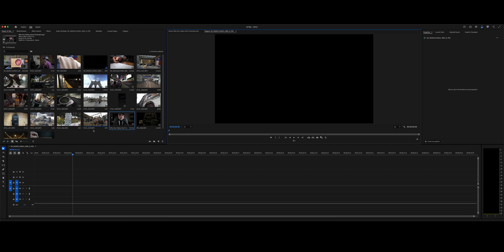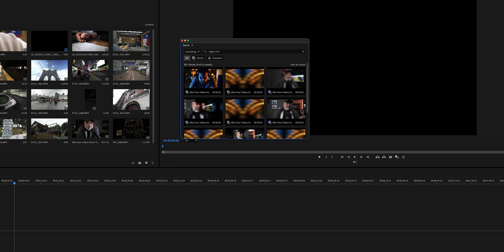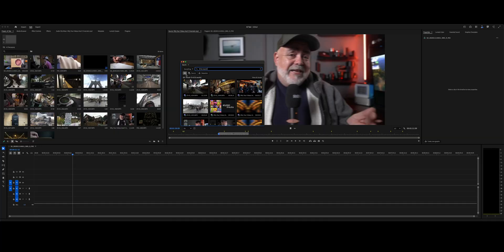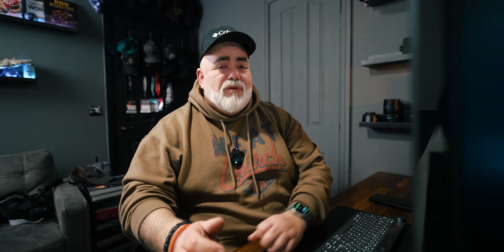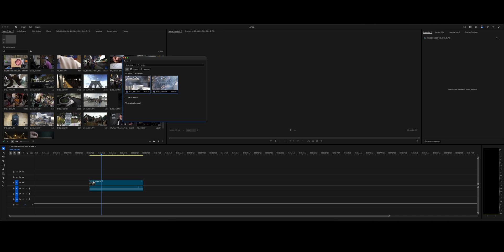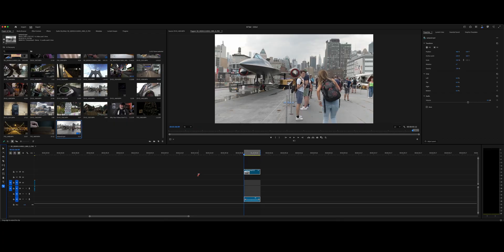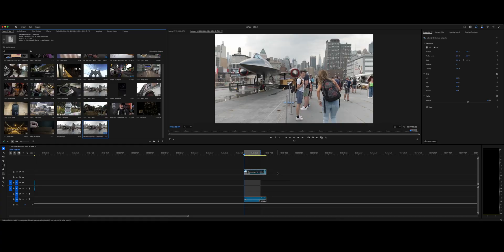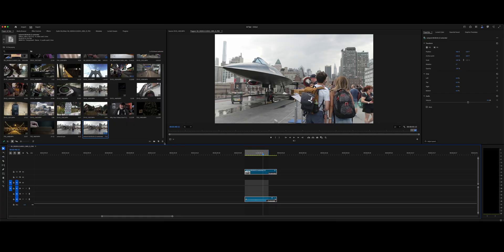New AI in Premiere Pro Is Unlike Anything You've EVER Seen!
Camera Confidence Cohort